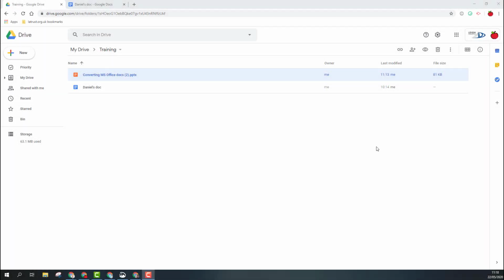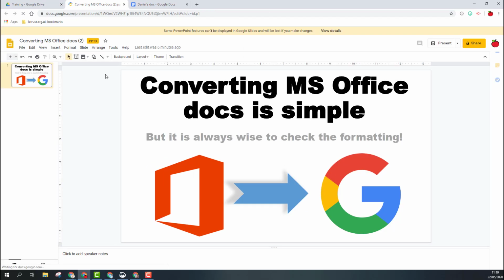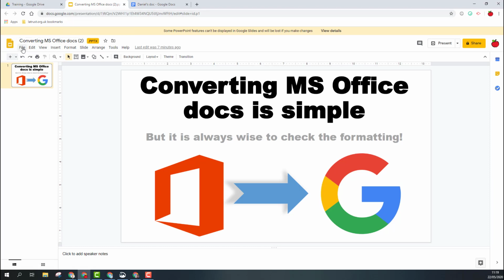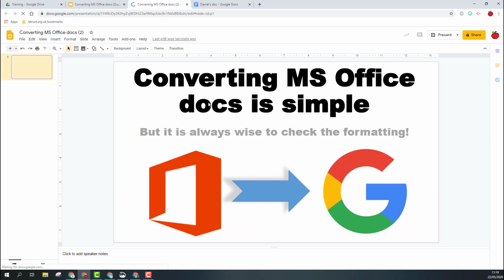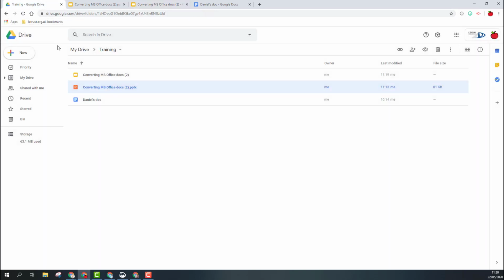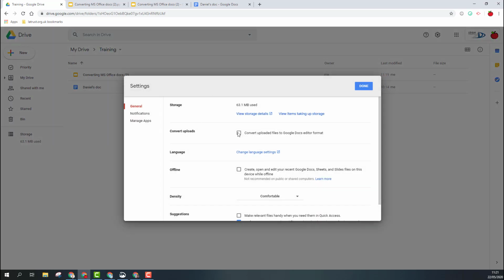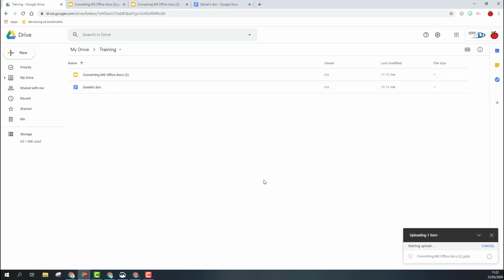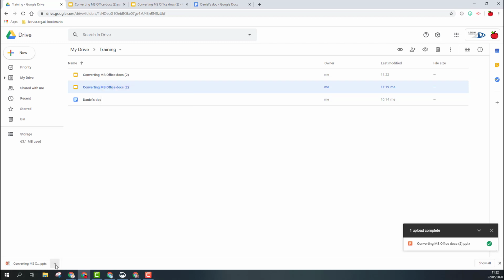Working with MS Office files in Google Drive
Working with MS Office file in Google Drive is made simple. You can store any type of files, keep them in their original format, or convert them. You can even convert them back when you need to.